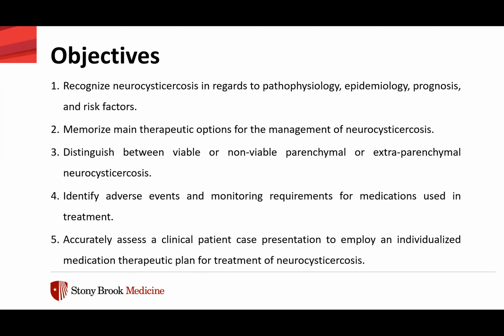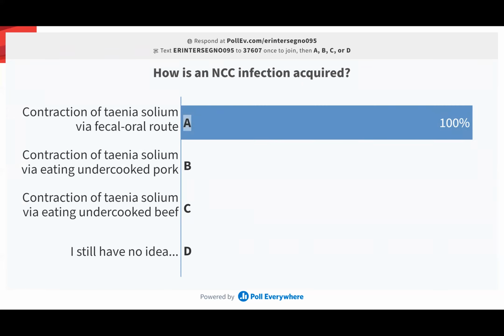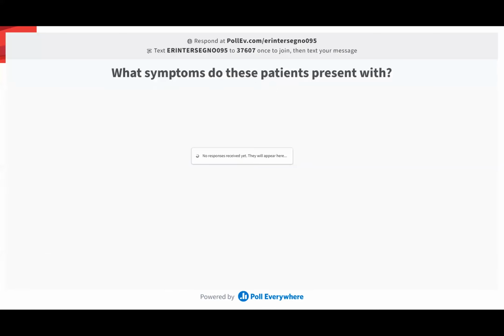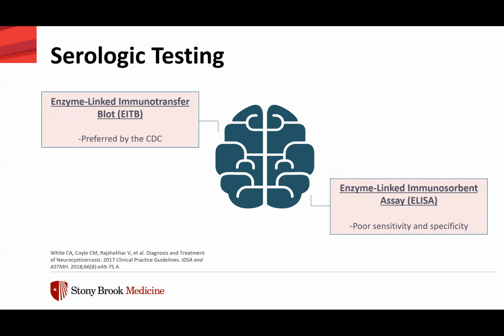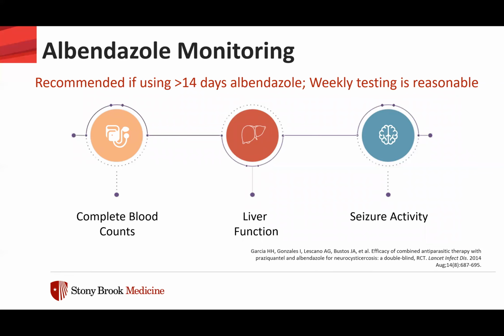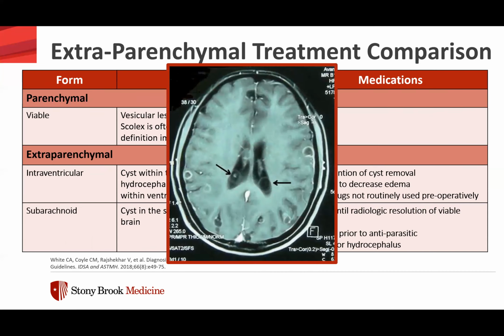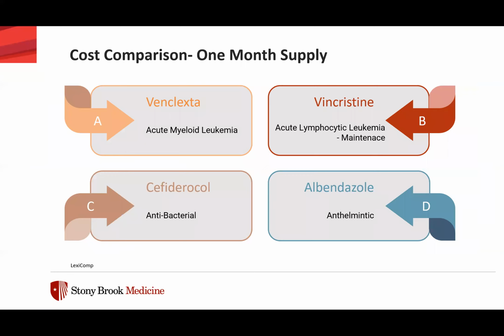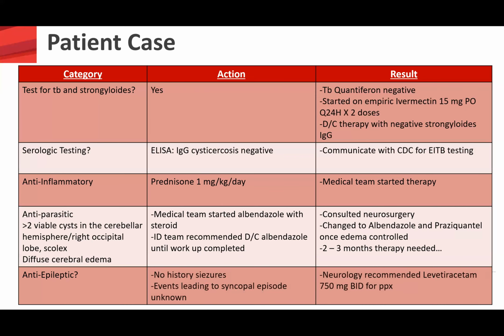CE Presentation - Treating Neurocysticercosis